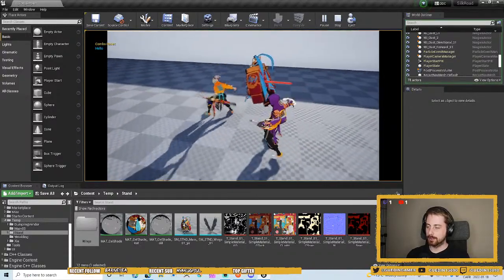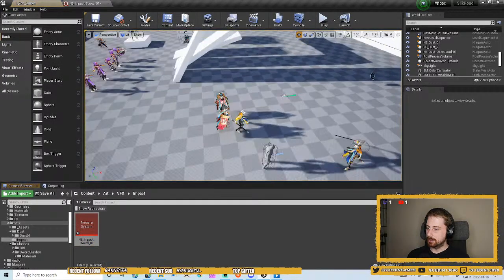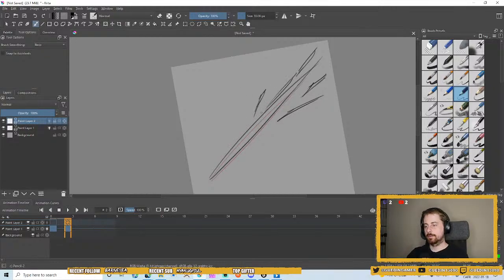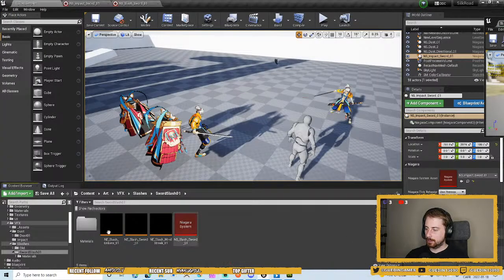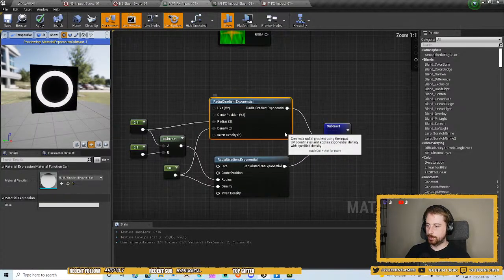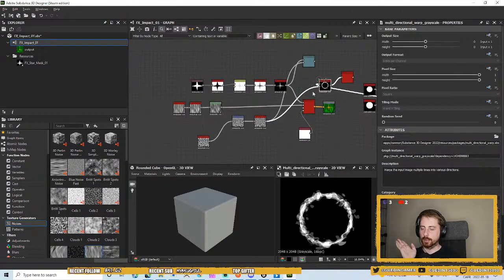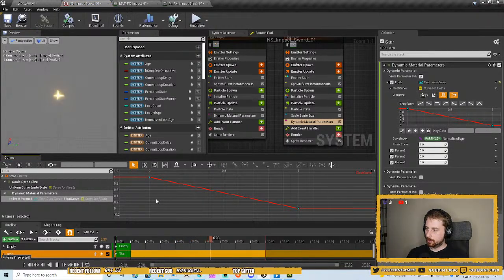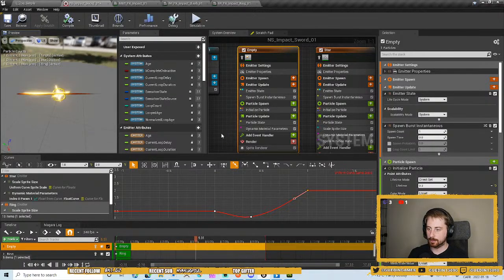[ENG/FR] SILKROAD PROJECT - Combat VFX #13 | Impact #01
I want to do VFX. I don't know how to do VFX. I must learn to do VFX